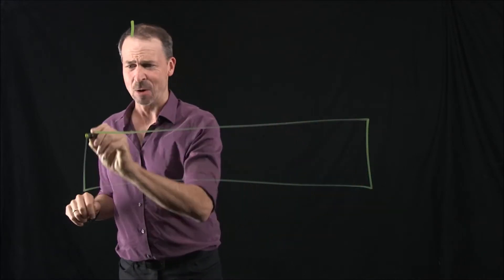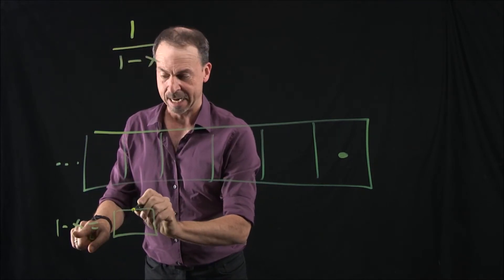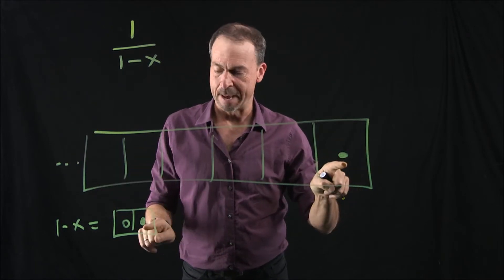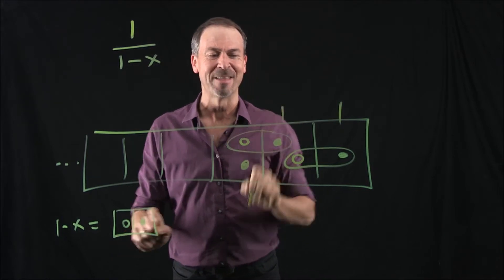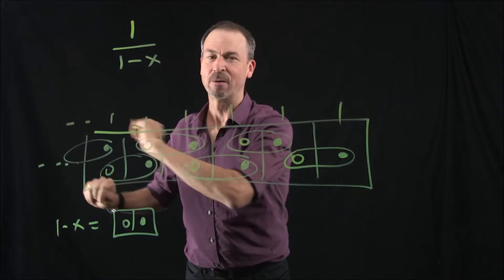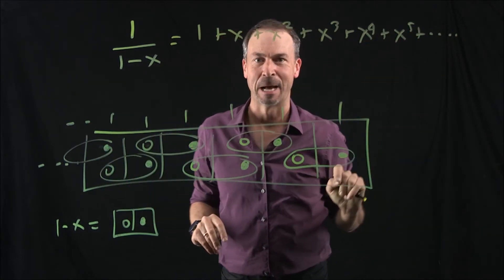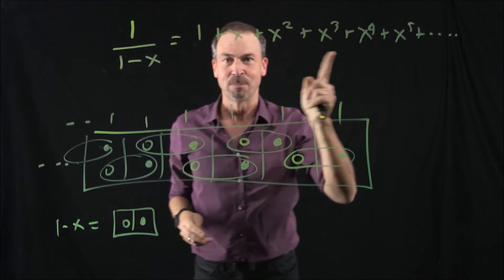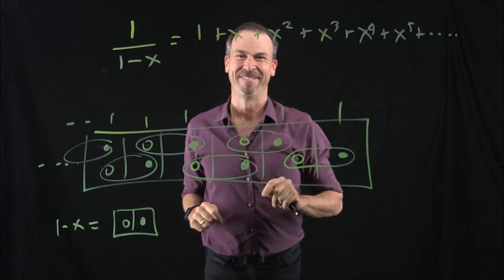Lesson 7.2 of Exploding Dots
See how we can play with the infinite in the story of Exploding Dots.